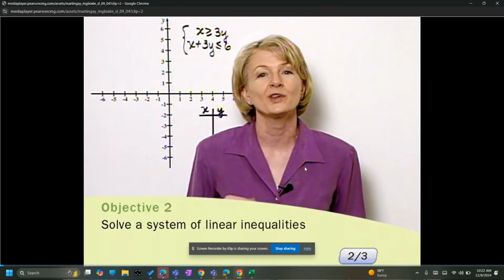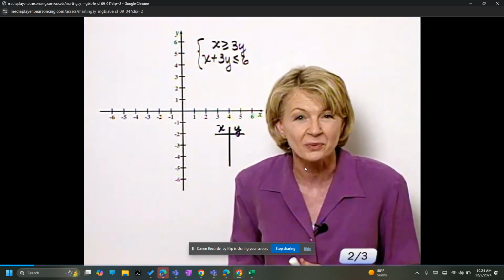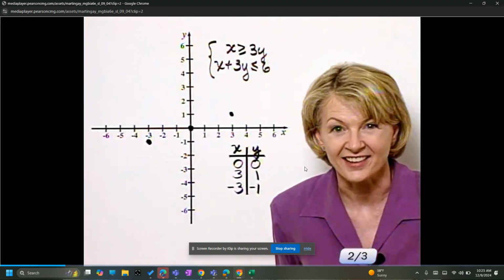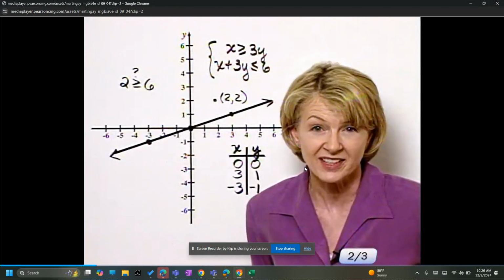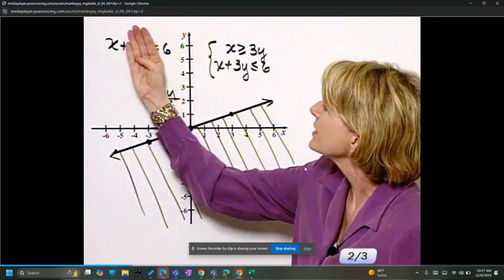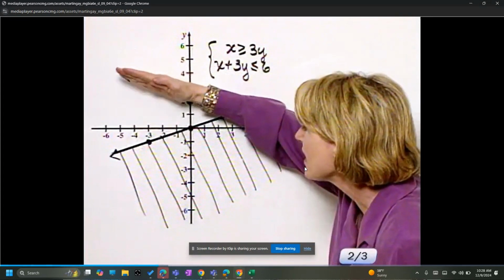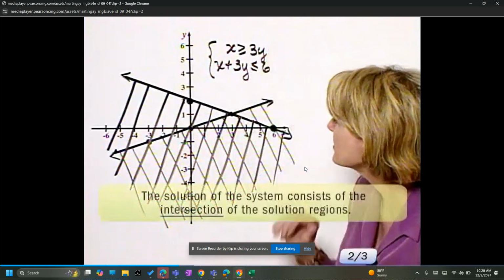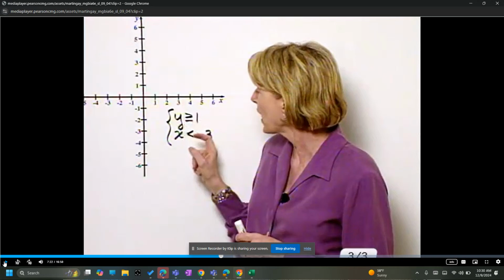9.4 Obj. 2 Solve system of linear inequalities